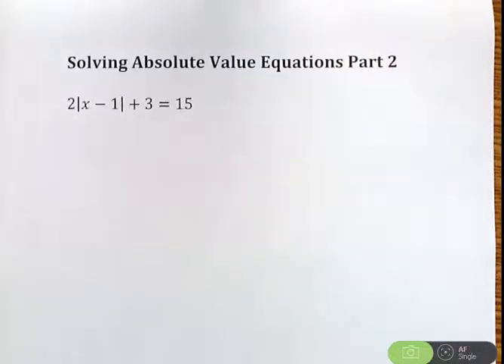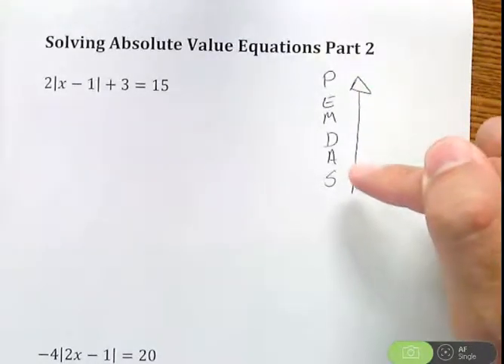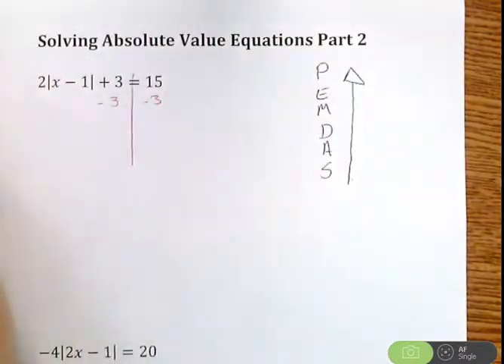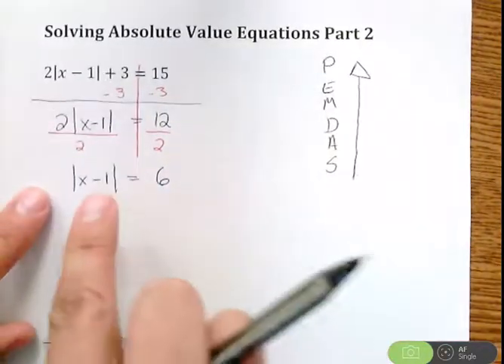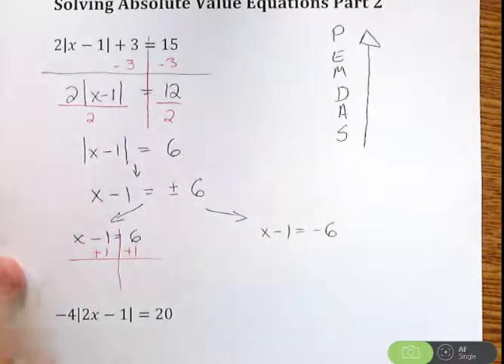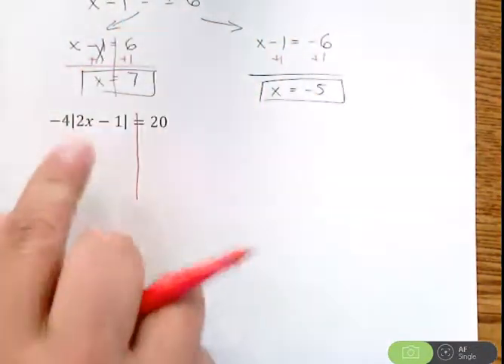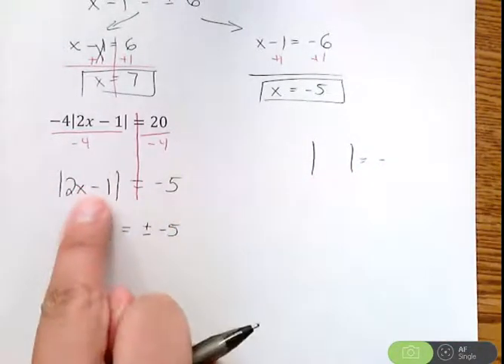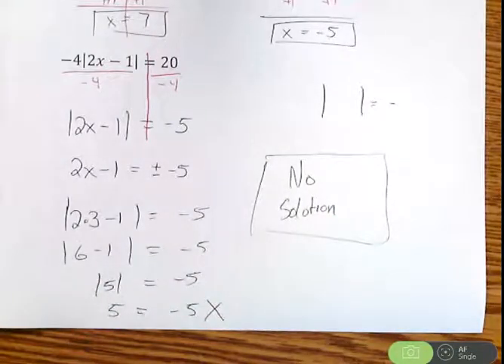Solving Absolute Value Equations Part 2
Video takes a more in depth look at how to solve absolute value equations looking at more complex equations.